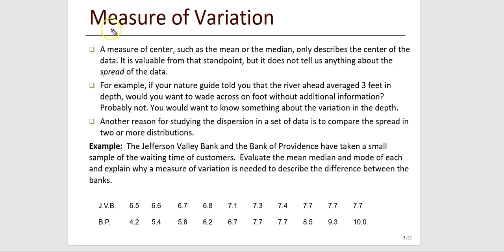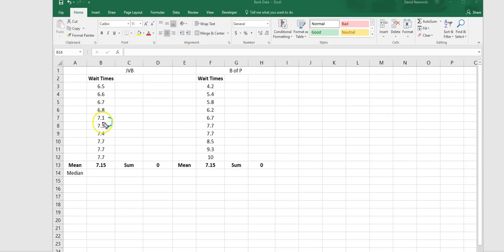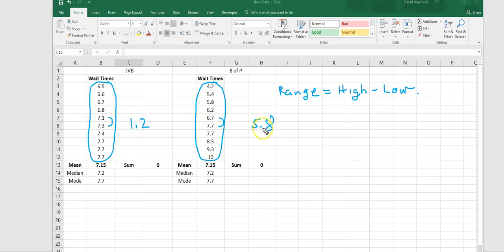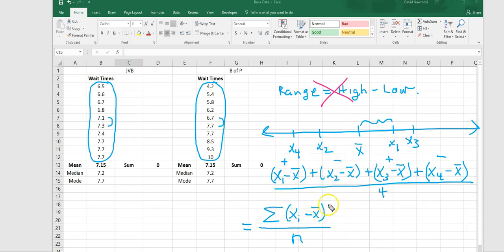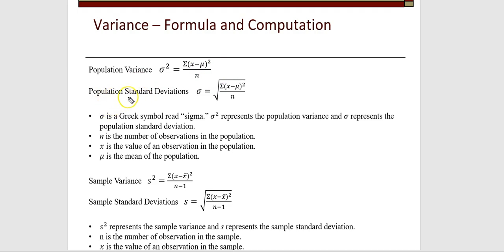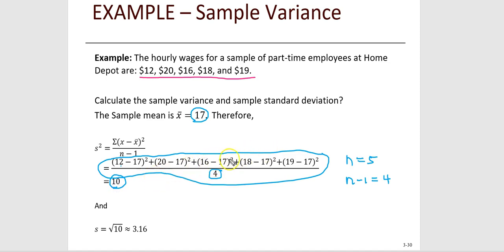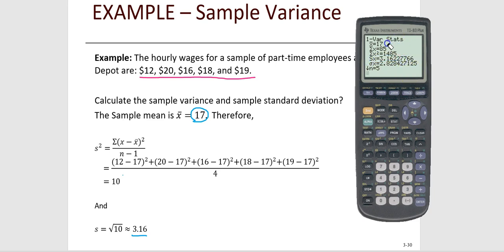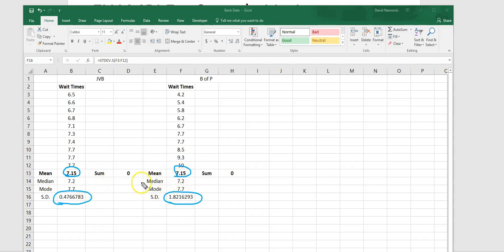Statistics: Measures of Variation